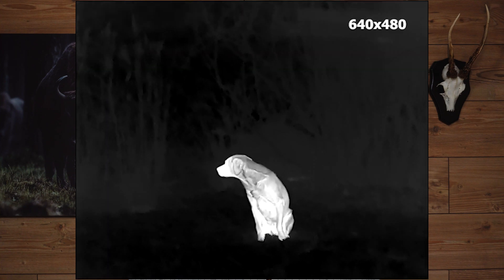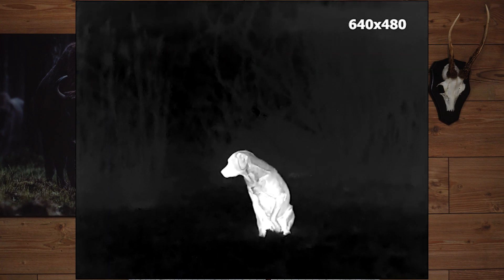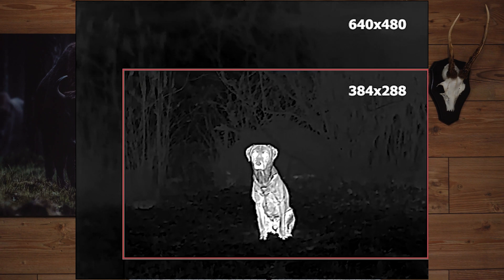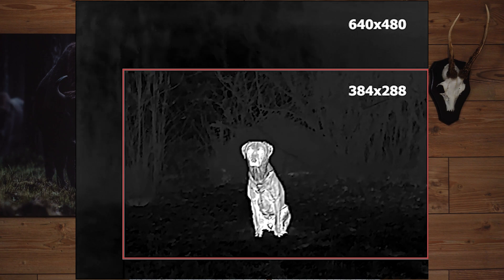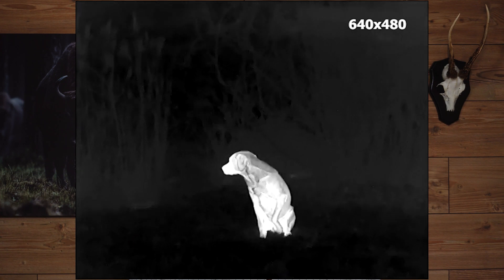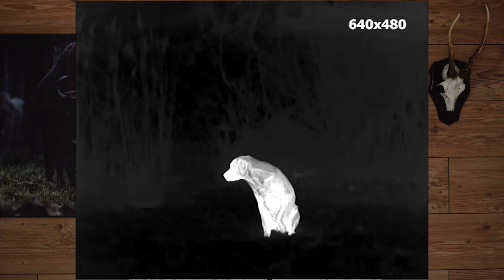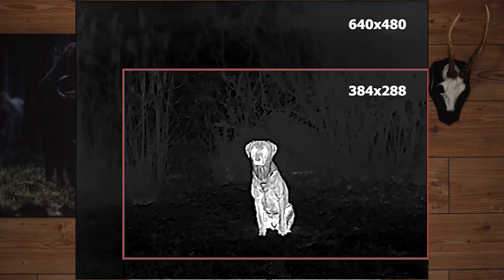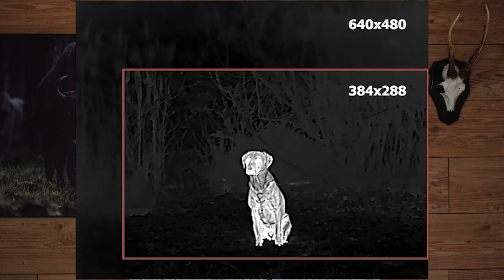Thermal imaging basics - How does thermal imaging work? What is the difference between models?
In this episode we go through the basics of thermal imaging, and I explain the technical specifications that are important to understand when buying a thermal imager.